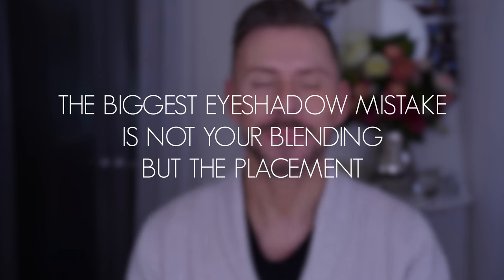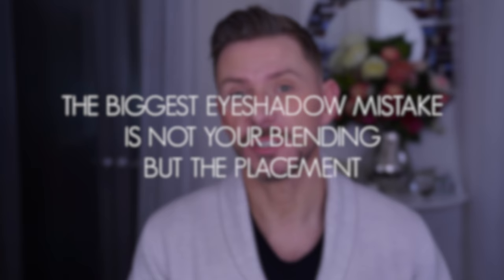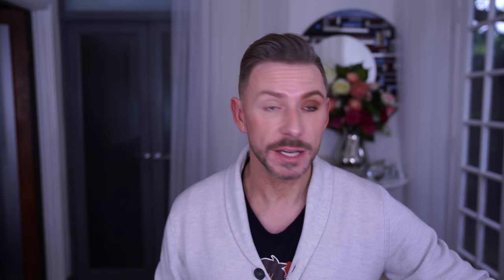THE BIGGEST EYESHADOW MISTAKE WE ALL MAKE!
This really is a fool proof way of getting outstanding eyeshadow results!

LINKS!

Social Links!